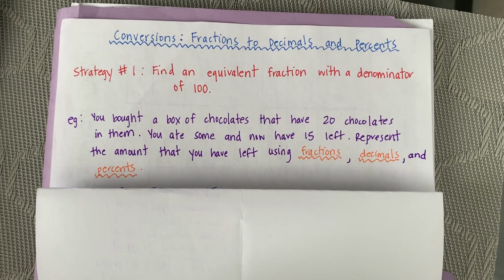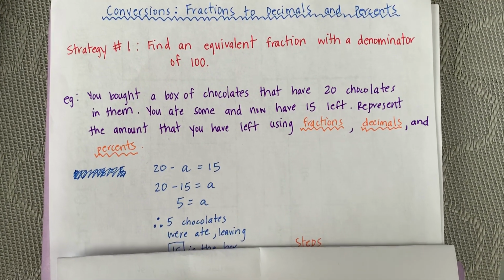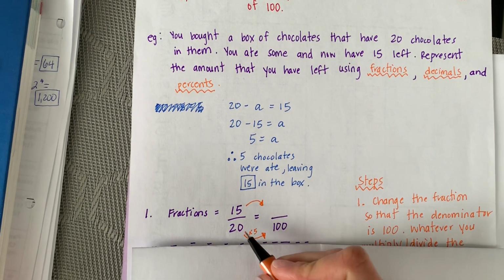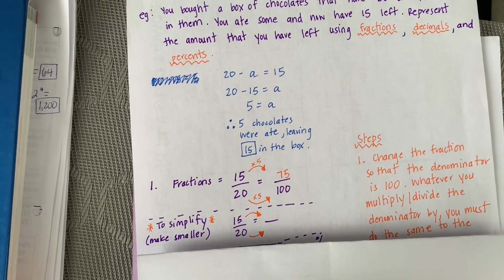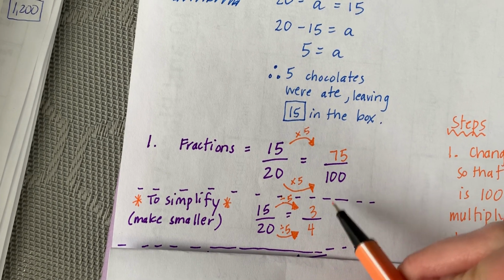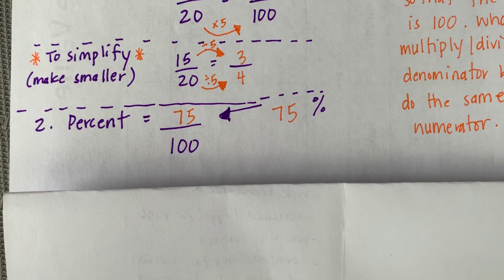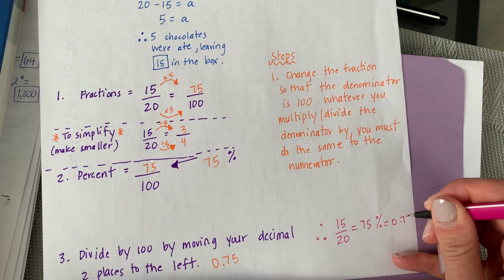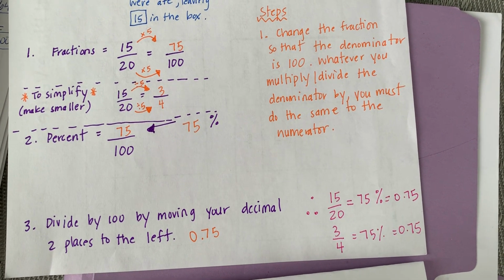Conversions-Fractions to Percents and Decimals